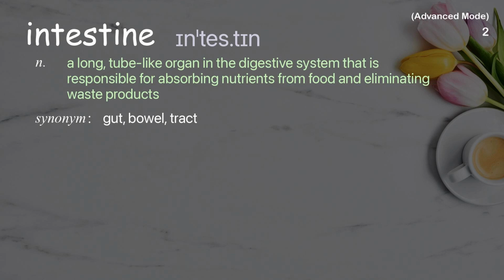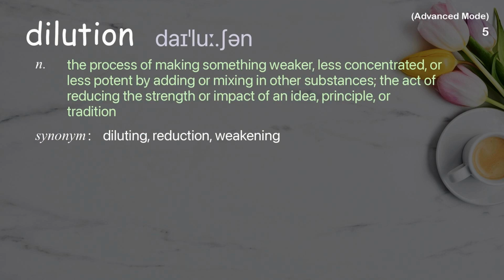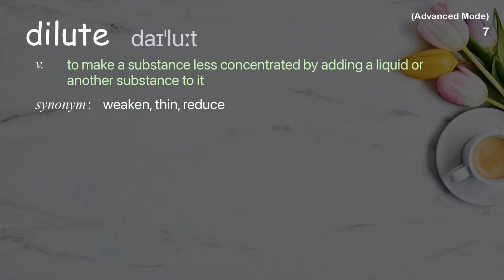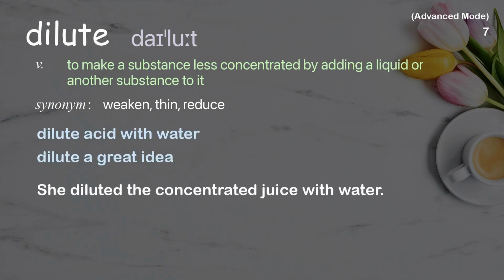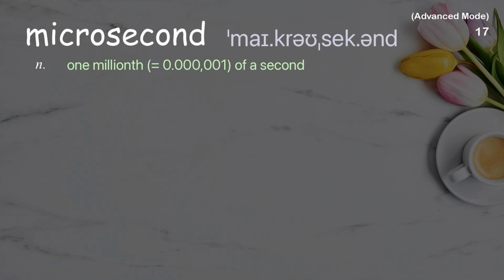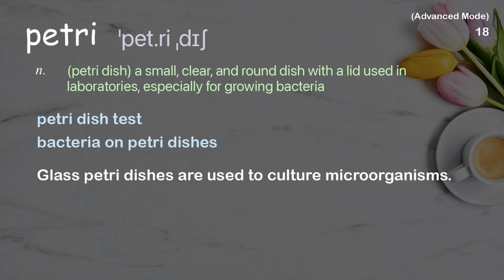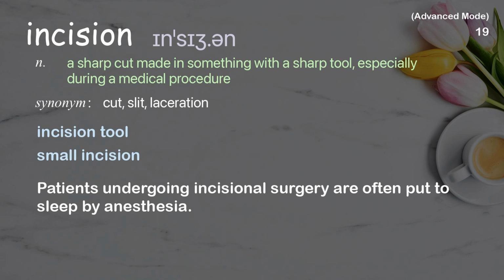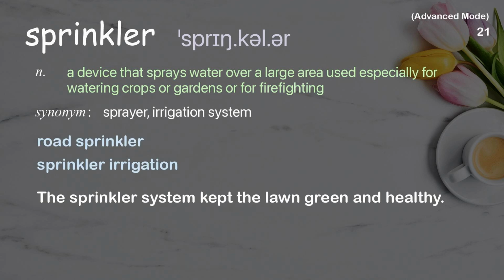22 Advanced Academic Words Ref from "Patience Mthunzi: Could we cure HIV with lasers? | TED Talk"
■PLEASE NOTE

■Reference Source
Patience Mthunzi: Could we cure HIV with lasers? | TED Talk